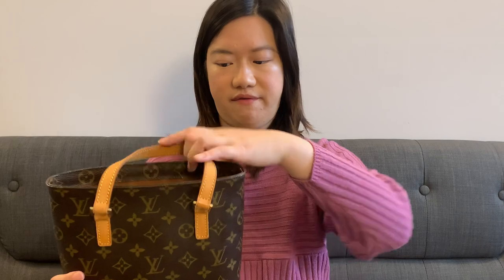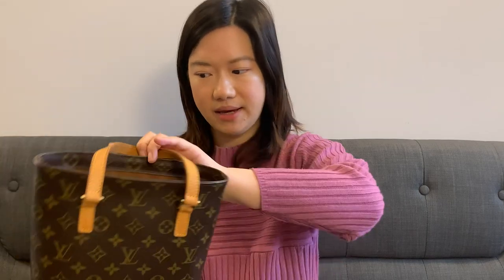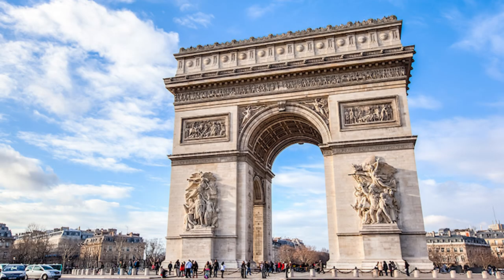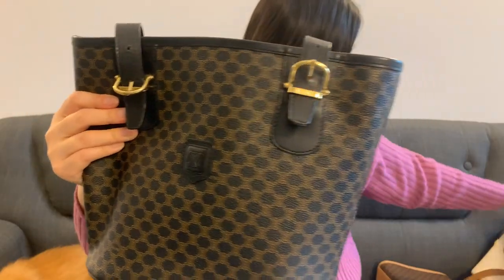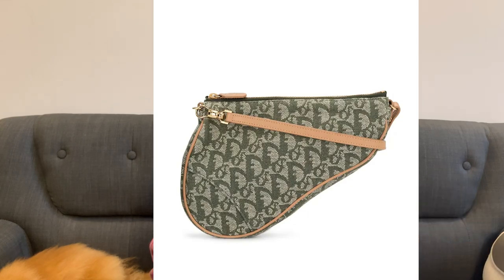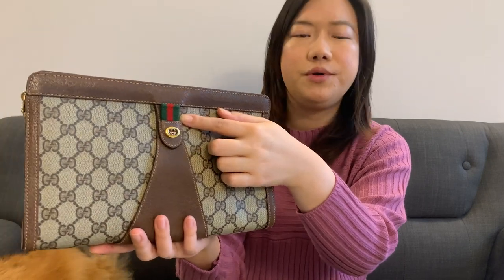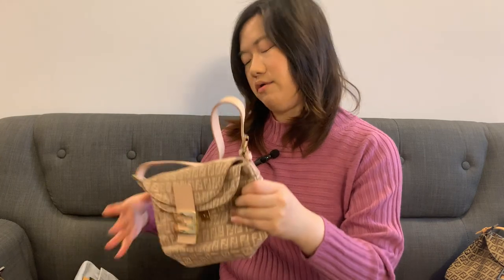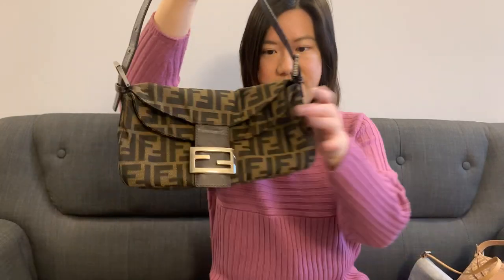My Monogram Vintage Bags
So...half of my vintage bags are monogram bags! Check this out to see all of them!

Time Stamps:
0:00 Intro
0:42 LV
3:35 Celine
5:18 Dior
6:28 Gucci
7:33 Fendi
8:57 Ending